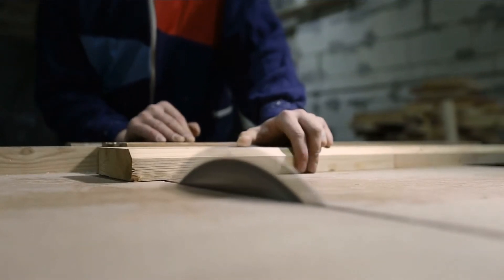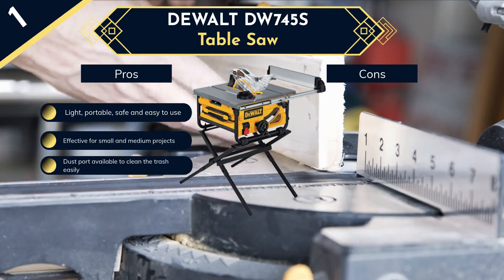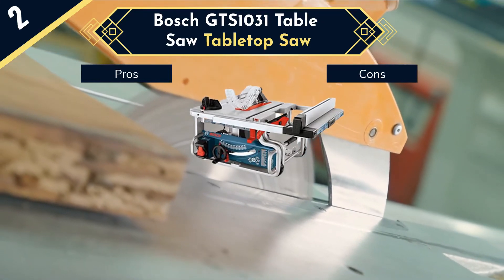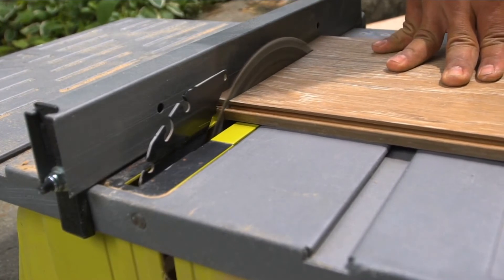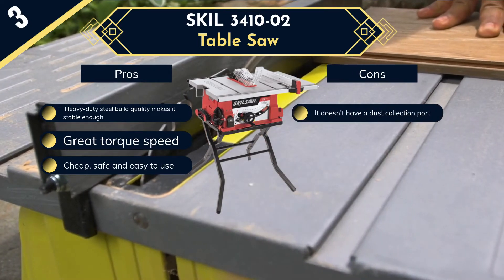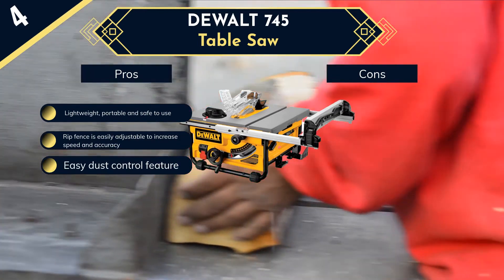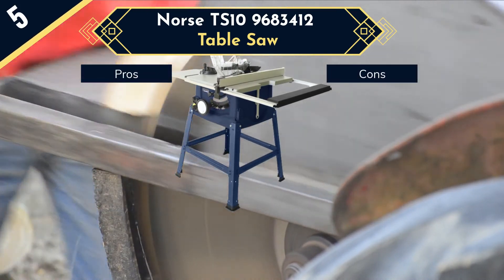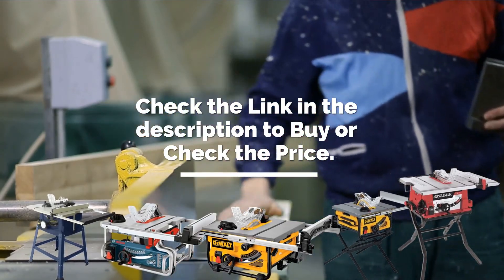Best Table Saw Under 300 || Top 5 Table Saw Review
If you regularly have to deal with larger wood pieces, using a regular saw will not bring you efficient outcomes. Getting a table saw for this purpose will enhance your woodworking experience. As there are multiple options available in the market, it's hard to choose the right one for your kind of job.

Thankfully, there are beginner level table saws that perform great while having decent construction quality. To make things easier for you we've made a list of best table saw under 300 that are currently available on the market.
1. DEWALT DW745S Table Saw
2. Bosch GTS1031 Table Saw
3. SKIL 3410-02 Table Saw
4. DEWALT 745 Table Saw
5. Norse TS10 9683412 Table Saw

0:00 Introduction
0:25 DEWALT DW7455 Table Saw
1:57 Bosch GTS1031 Table Saw Tabletop Saw
3:31 SKIL 3410-02 Table Saw
5:04 DEWALT 745 Table Saw
6:29 Norse TS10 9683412 Table Saw